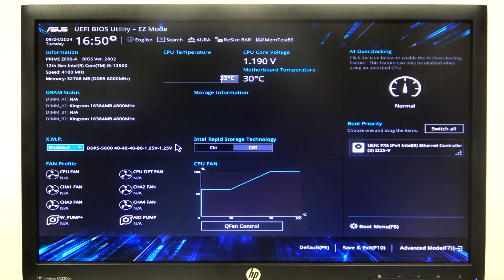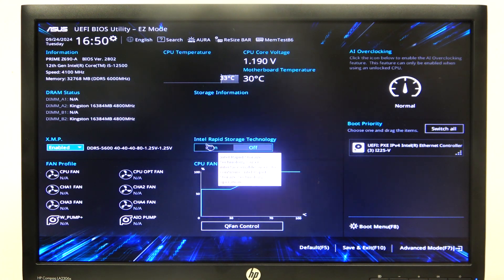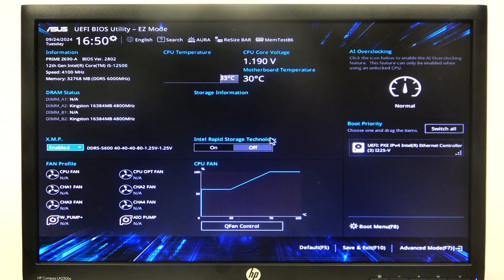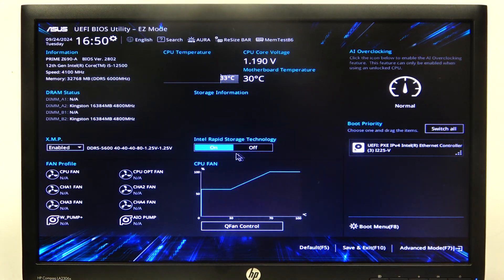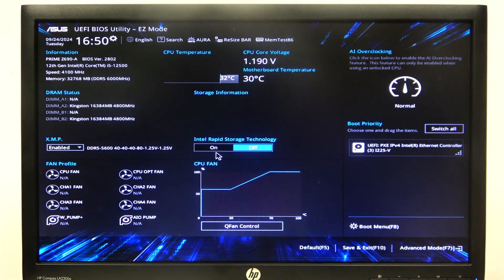How to Enable/Disable Intel Rapid Storage Technology on Asus Prime Series Motherboards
In this tutorial, we’ll show you how to enable or disable Intel Rapid Storage Technology on Asus Prime Series motherboards. Configuring Intel Rapid Storage can enhance your system’s performance and improve data management for your storage devices. Follow our step-by-step guide to easily adjust the settings and optimize your storage configuration on your Asus Prime motherboard.

How to Configure Intel Rapid Storage on Asus Prime Motherboards?
How to Manage Storage Options on Asus Prime Motherboards?